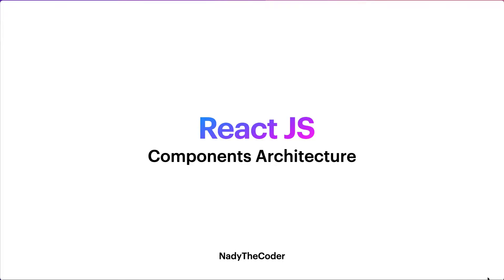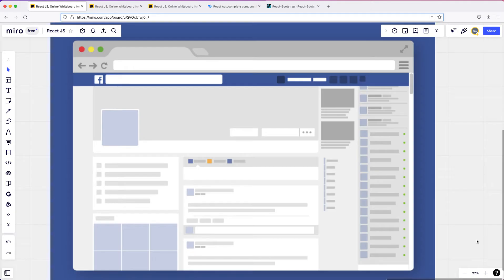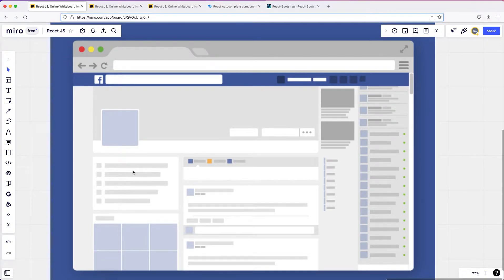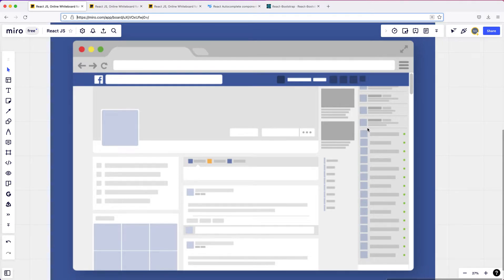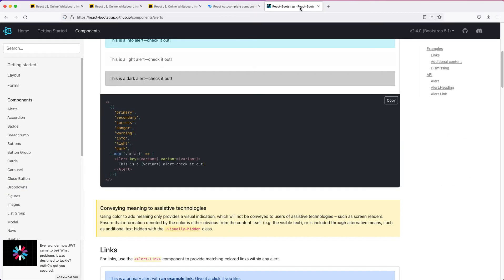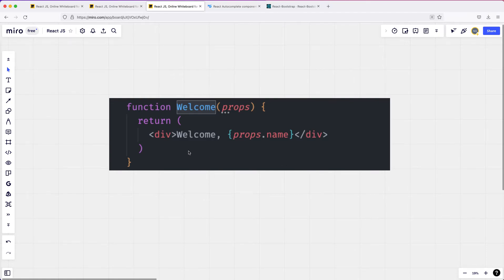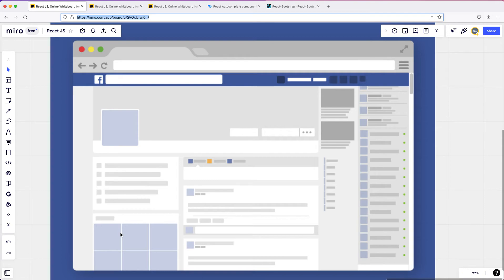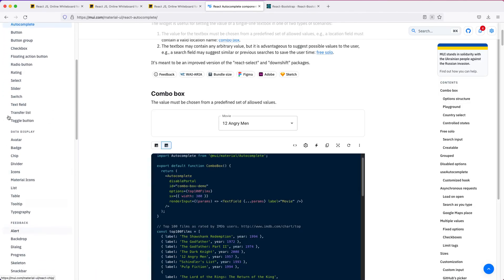Components architecture React JS - React JS part # 3